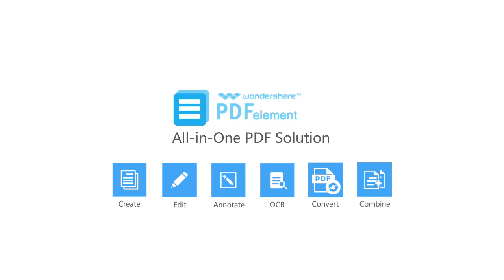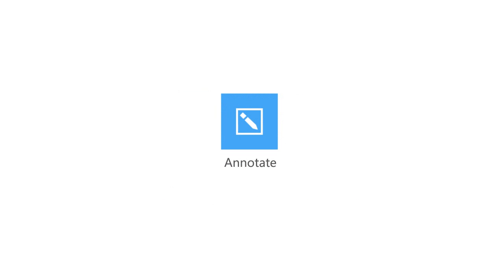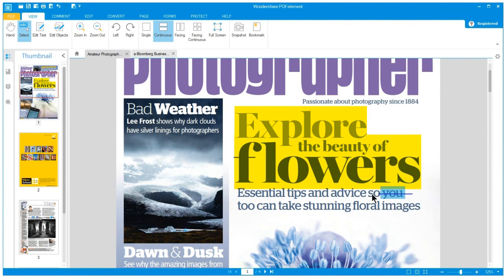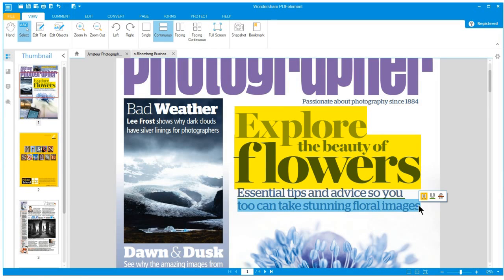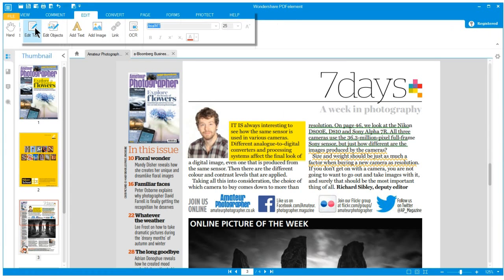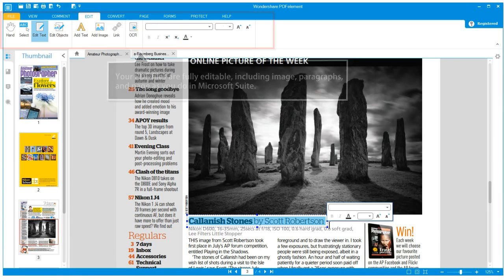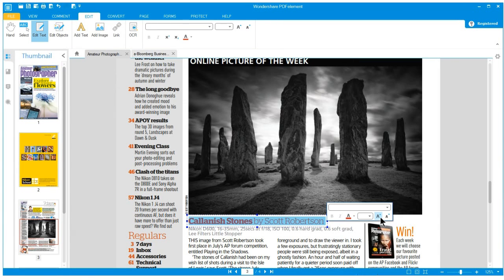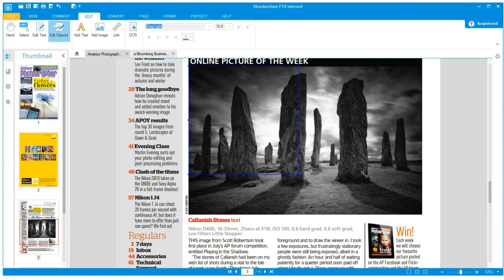PDF Solution 1 - How to Edit PDF Files?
All-in-One PDF editor: Easily Create, Edit, Convert, Sign, OCR PDF files.Completely edit PDF in anyway you want!

1.Edit:  With PDF element, alter text and change fonts as you do in Microsoft Suite. Simply click and start typing – it’s that easy.

2. Annotation:  Highlight important text with our highlighting tool or make sticky notes to communicate detailed information. Select from over 20 predefined stamps to help archive or customize your own to feature a specific area of the document.